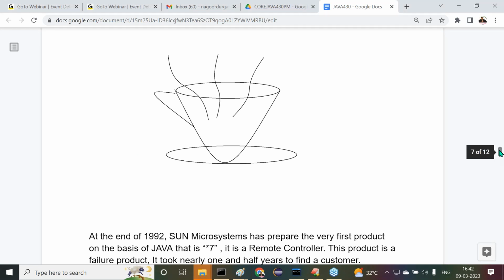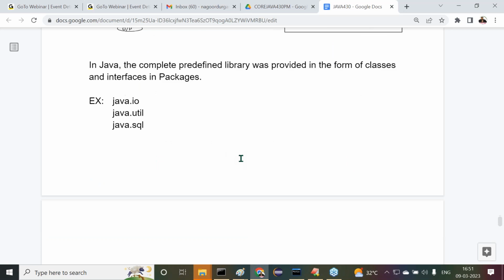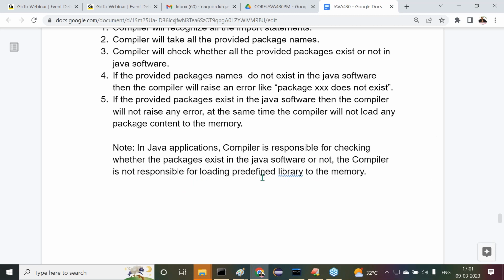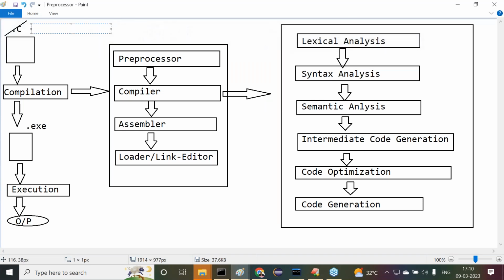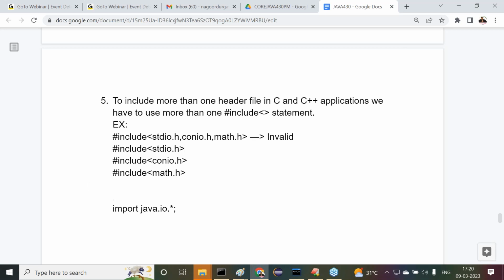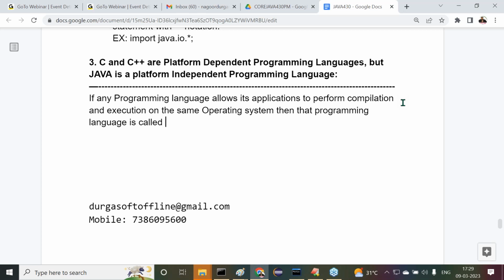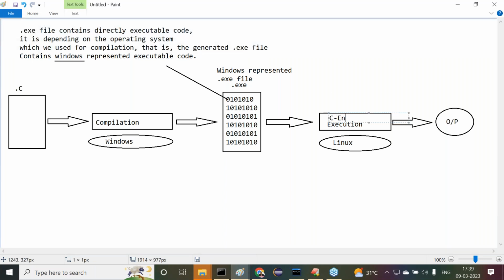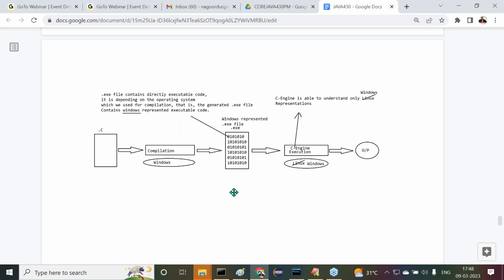FULL STACK JAVA tutorials || Session - 5 || by Mr. Nagoor Babu On 09-03-2023 @4:30PM IST